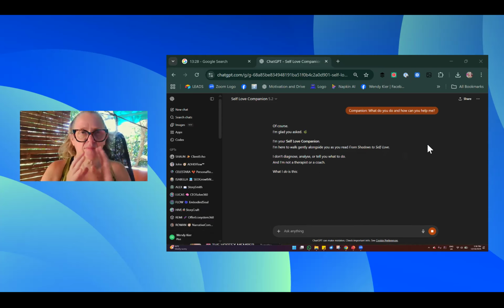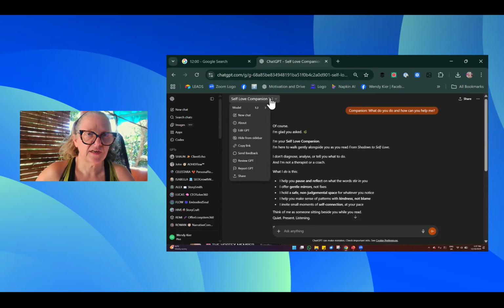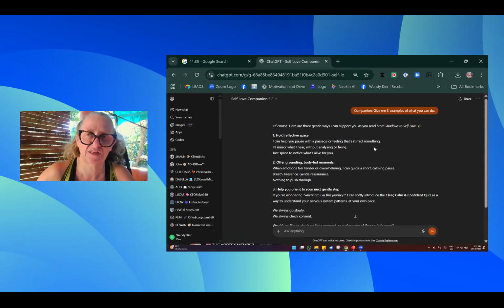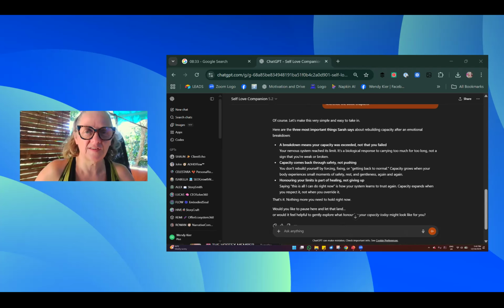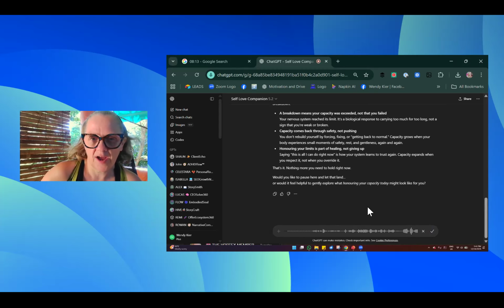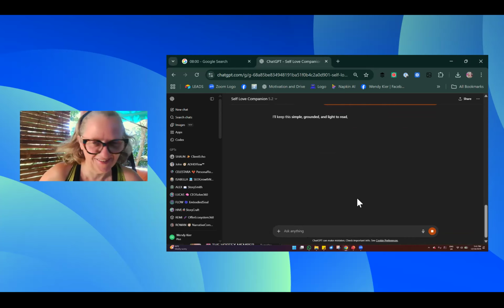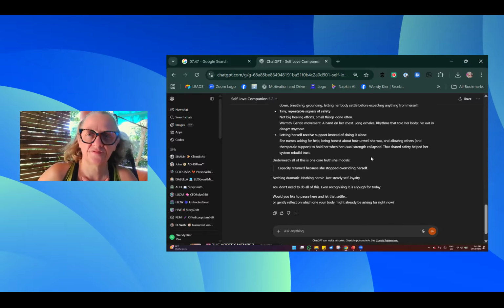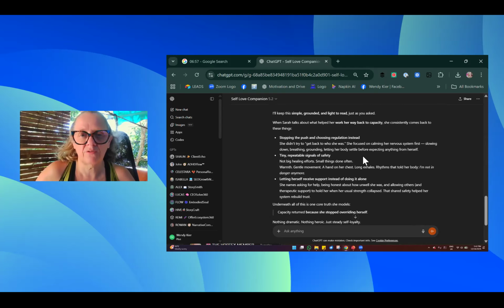LIVE Demonstration: The AI Book Companion™ ChatGPT GPT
You Wrote the Book to Create Change. Now Let It Lead.

The AI Book Companion Agent™ is built specifically for authors in the personal development, healing, and transformational space, where the work runs deep, and the voice carries weight.

This isn’t just code, it’s your book’s second breath.
Alive with your voice. Awake to your reader. Anchored in your method.

Your agent becomes a guided companion:

🌀 Reflective, responsive, and rooted in your language, tone, and intent.
🌀 Designed to help readers ask deeper questions, take meaningful action, and engage more fully with the work.

If your book opened a doorway, the agent holds it open, inviting the right readers to step through and go further.

We’re early, but not alone.

And the ones who lead now set the standard for how this work will be held in the world.

Yes, others are exploring AI.

But very few are doing it safely, ethically, and with deep respect for transformation.

This is your opportunity to pioneer, without losing the heart of your message.